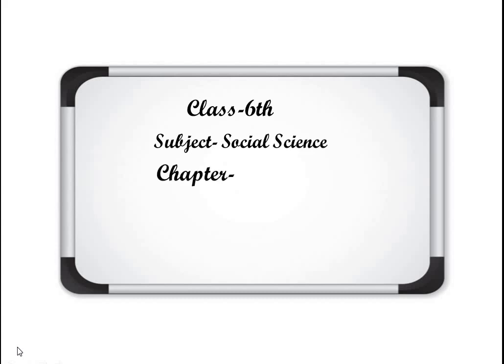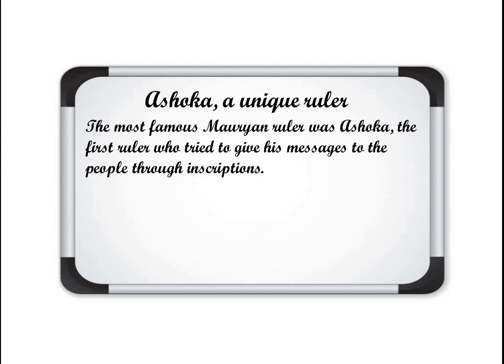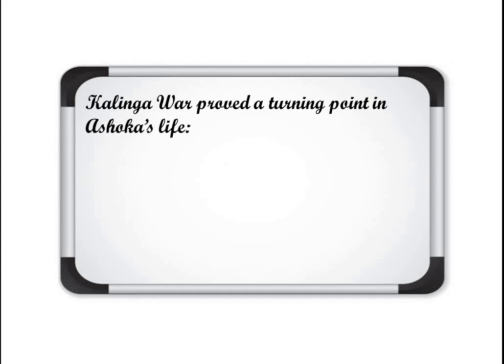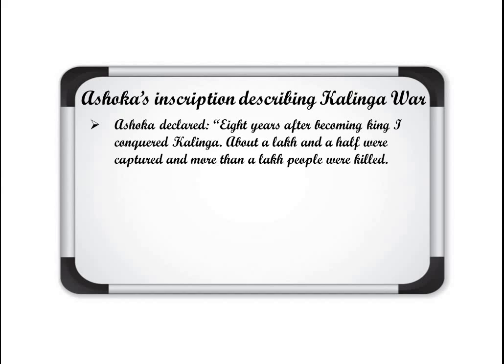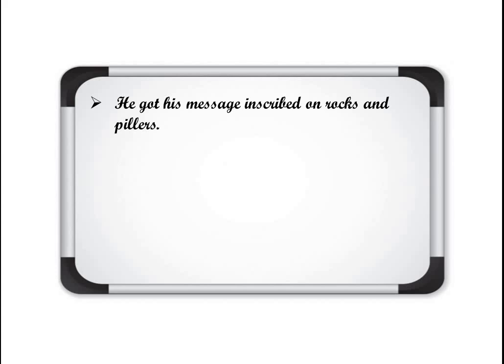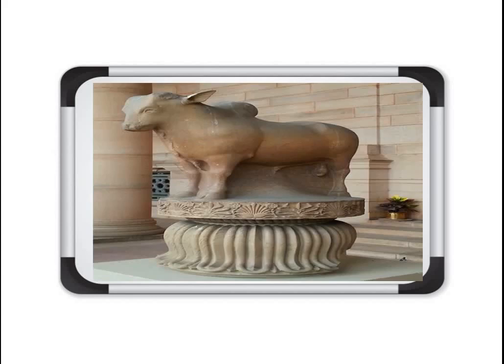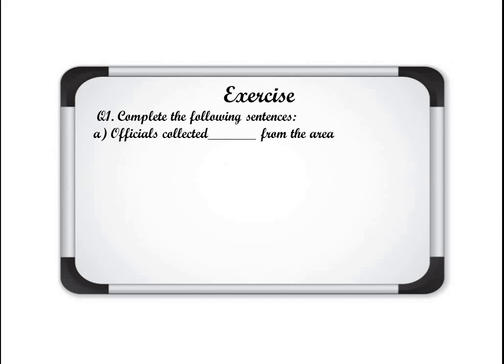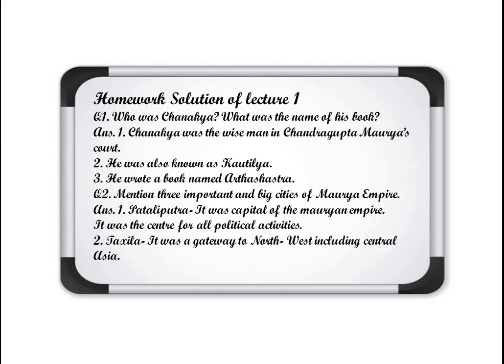Class 6th S Sc Ch 8 Ashoka, The Emperor who gave Up War history Lecture 2